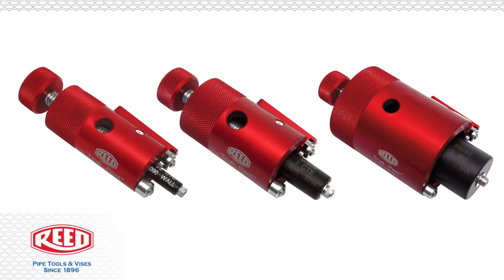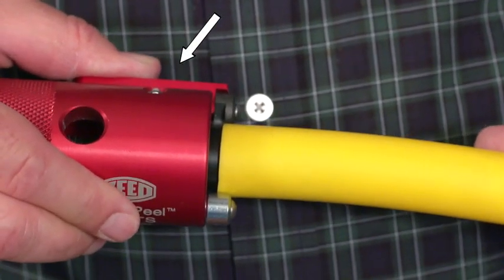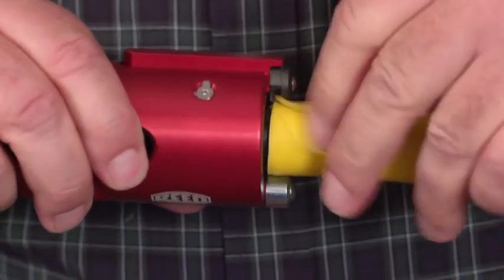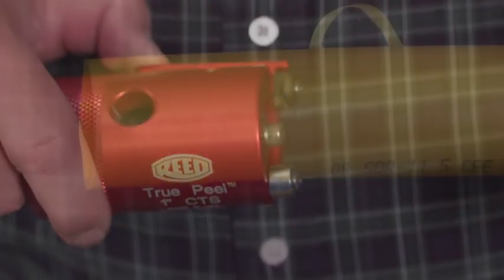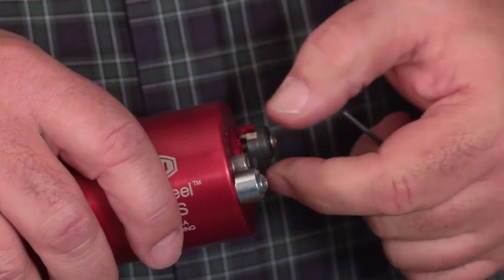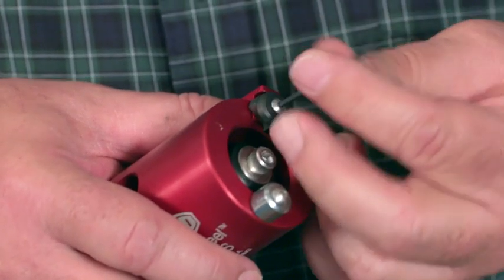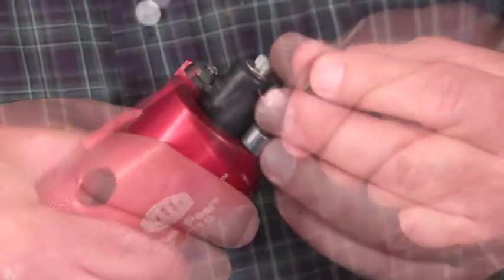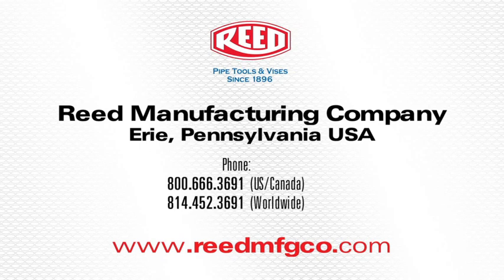Pelador de tubería de Polietileno TruePeel™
El TruePeel™prepara el tubo y remueve escombros y oxidación del diámetro exterior del tubo para dejarlo listo para la termo-fusión. La cuchilla con resorte mantiene una presión constante sobre el tubo para resultar en un acabado suave y perfecto. La cuchilla completamente pela tubería que no esté perfectamente redondeada.

Características:

• Prepara los extremos de la tubería de polietileno y tes de derivación, para termo-fusión
• Cuenta con ventana de observación que indica cuando termina de pelar
• Incluye maletín de acarreo de protección
• Disponible para diferentes grosores de tubos de polietileno de 1/2", 3/4", 1", 1 1/4", 2".